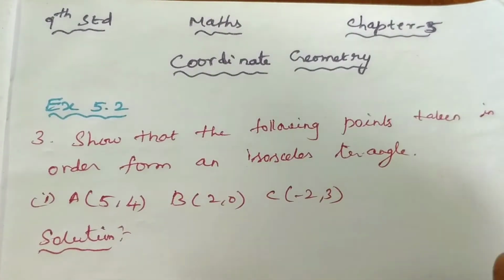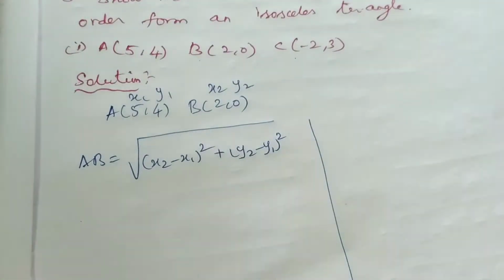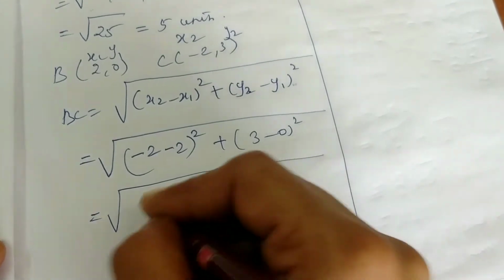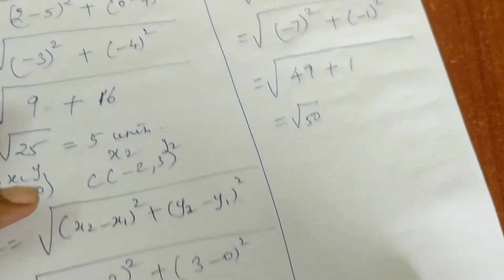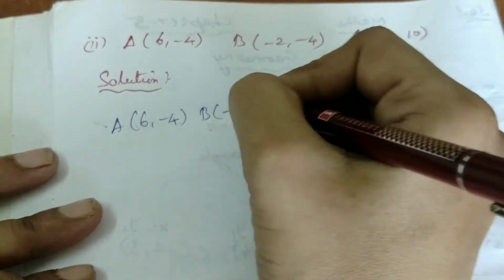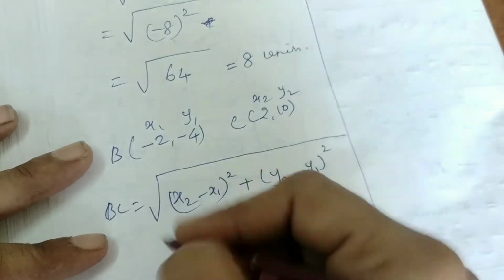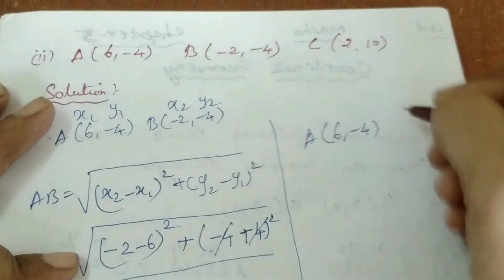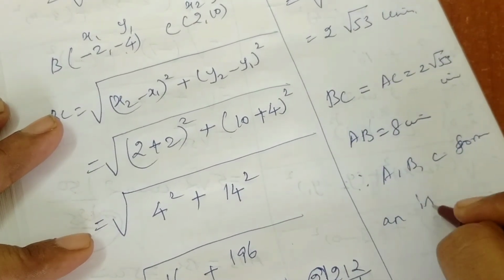9th std/MATHS/Chapter 5/Coordinate Geometry/Ex 5.2 - 3